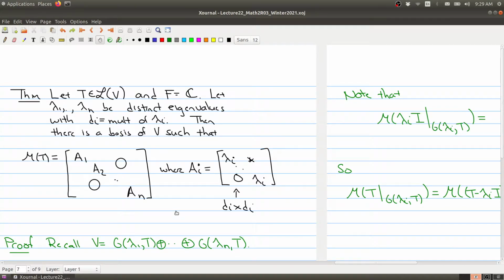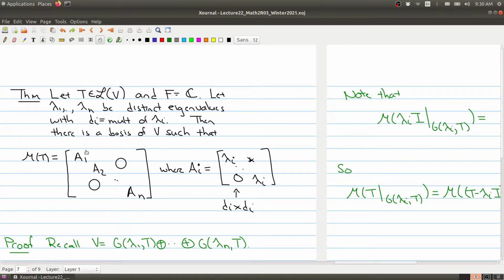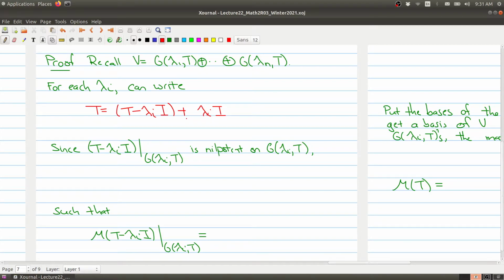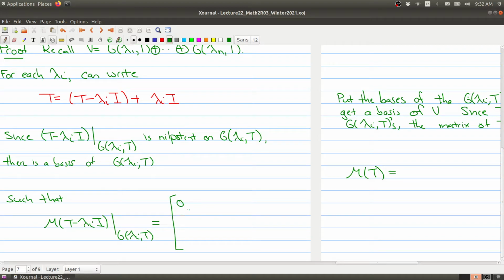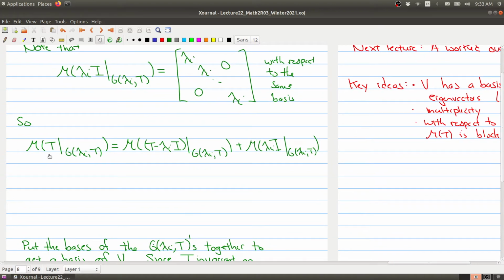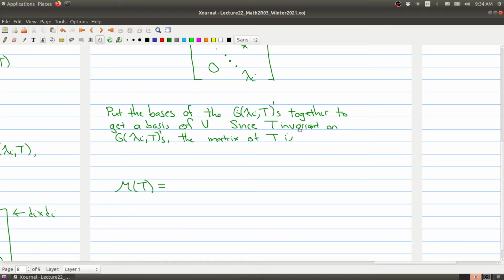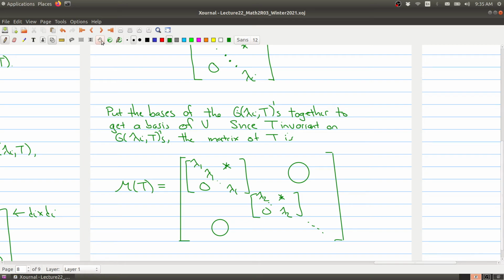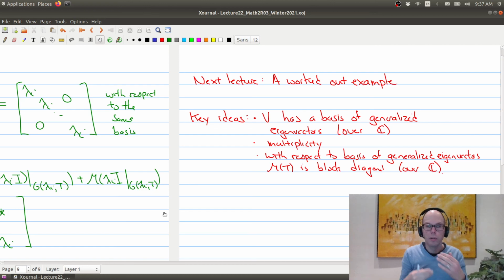Lecture 22 Part 4 Math 2R03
In Lecture 22 we look at the decomposition of an operator.  In Part 4 we show that for any operator over the complex numbers, there is a basis so that the associated matrix is a block diagonal matrix.